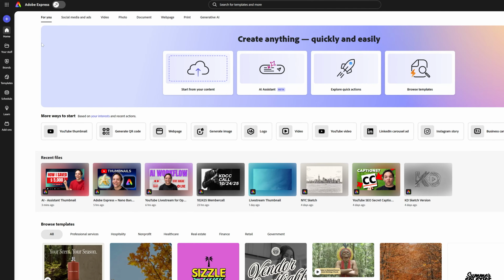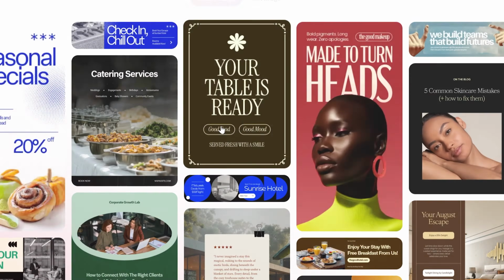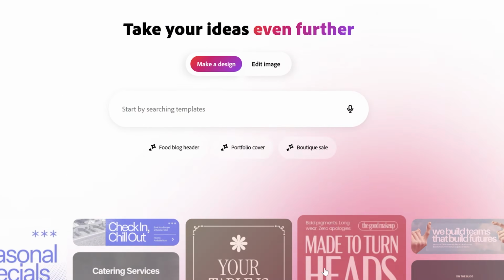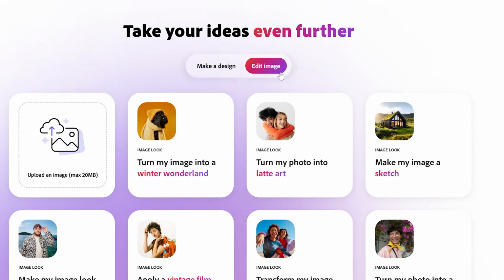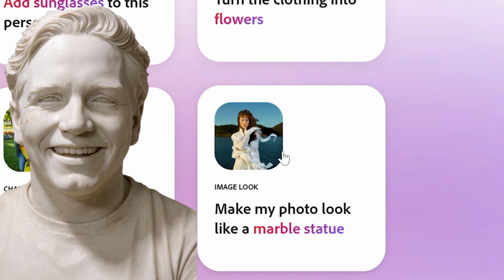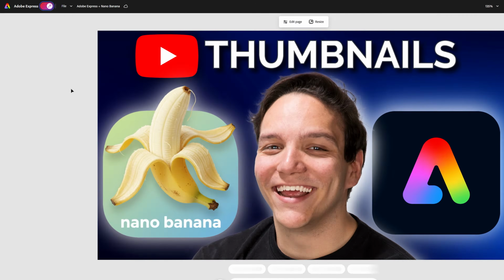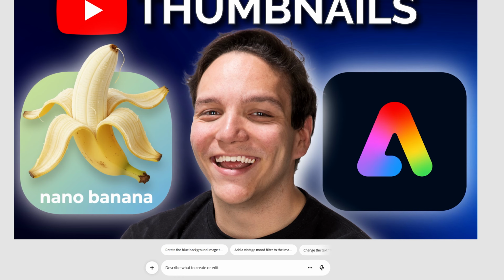AI Assistant in Adobe Express Is Changing YouTube Thumbnails Forever!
AI Assistant in Adobe Express Is Changing YouTube Thumbnails Forever! AI is changing how YouTube creators design Thumbnails, and Adobe Express just made it easier than ever.

In this video, I show how the new AI Assistant (beta) helps you create YouTube thumbnails faster while keeping every layer editable and under your control.

Read More about AI Assistant in Adobe Express for YouTube Thumbnails

Most AI tools break your layout when you try to make changes. AI Assistant lets you prompt anything and still edit everything from colors and text to photos and backgrounds.

AI Assistant is in limited beta for desktop, in US English only, and not approved for commercial use yet. Capacity may fill up, so access may vary. Premium users get early access while space lasts, and the 30-day trial includes access to the AI Assistant beta.

📖 YouTube Chapters 📖
0:00 - AI Assistant (Beta) for YouTube Thumbnails in Adobe Express
0:10 - Adobe MAX Ambassador Summit: New AI Features Revealed
0:20 - Transform Photos: Marble Statue and Sketch Effects with AI
0:30 - The Problem with Fixed AI Outputs
0:56 - How to access AI Assistant in Adobe Express
1:14 - How to use AI Assistant on Existing Thumbnails in Adobe Express
1:32 - Toggle AI Assistant On/Off in Adobe Express
1:42 - AI Assistant Interface: Text Prompts, Voice Input, Plus Icon Options
2:04 - AI Assistant Limited Beta Disclosure & How to access
2:30 - Prompt Anything, Edit Everything: Replace Photo Tutorial
2:44 - Change Shirt Color with AI While Keeping Layout Control
3:00 - Remove Subscribe Button: Targeted Edits Without Affecting Design
3:19 - How AI Assistant Makes YouTube Thumbnails More Accessible

Correction:

2:29 Currently the AI assistant is STILL in Beta.

Social Media Links:

Andrew Kan's Gaming Channel!
Andrew Kan's Instagram!
Andrew Kan's Twitter!